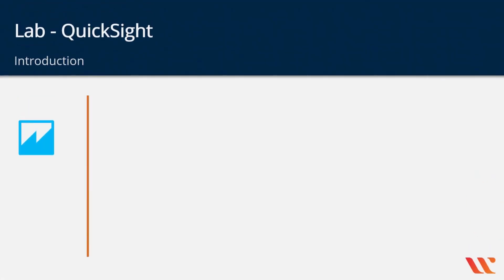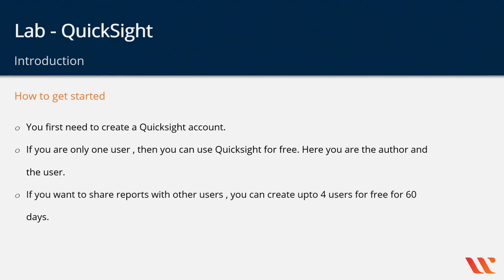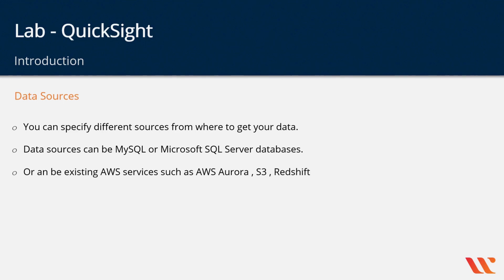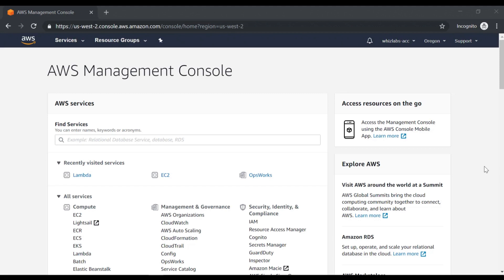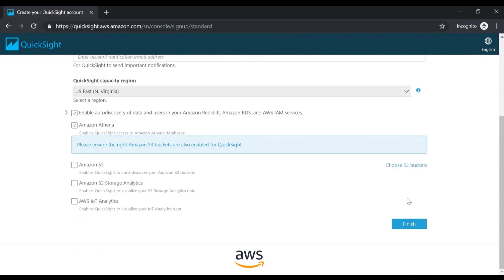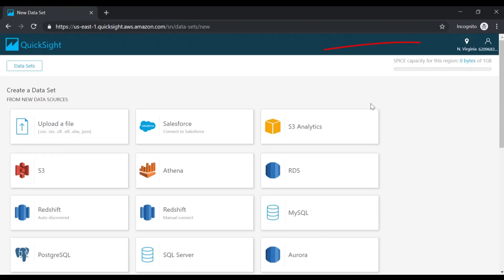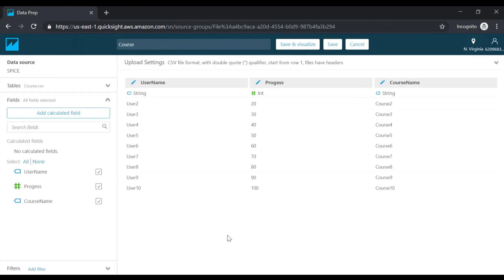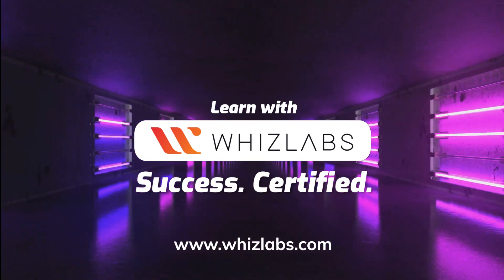What is AWS QuickSight Service?: Step-by-Step Tutorial for Beginners | Whizlabs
In this step-by-step tutorial, discover AWS QuickSight, the powerful data visualization and analytics service by Amazon Web Services. Learn how to set up your account, connect data sources, and create stunning visualizations. Unlock the full potential of your data and make informed decisions with QuickSight.

👉 Learn more about AWS Certificate Manager by enrolling into AWS Certified Cloud Practitioner Certification Course